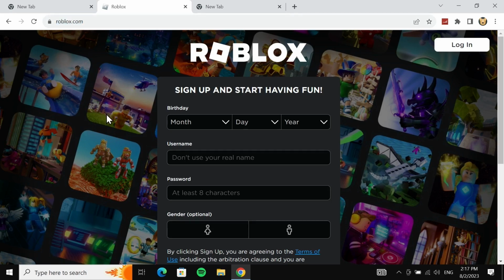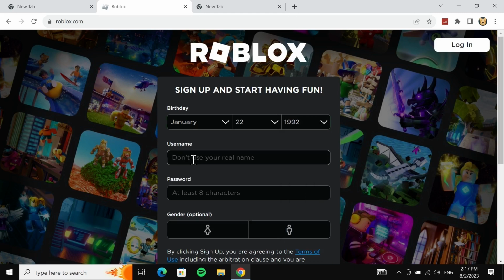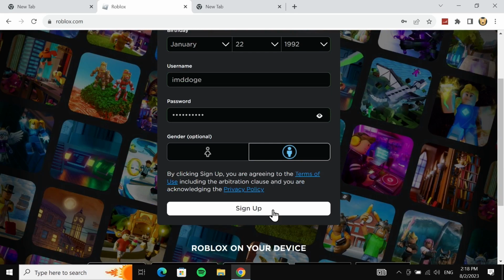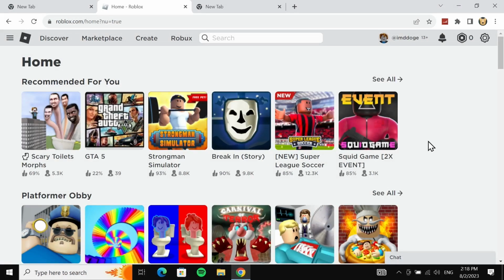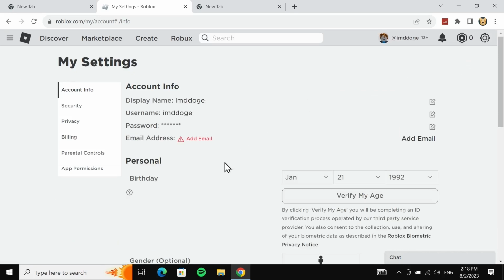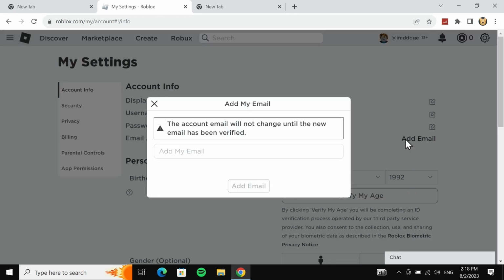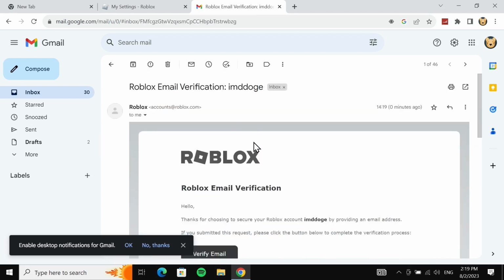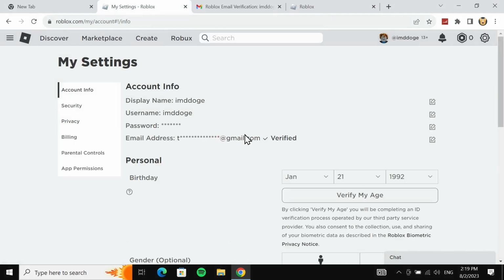How to Create Roblox Account from Computer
A quick tutorial on, how to create a Roblox account on your Windows laptop or desktop PC.